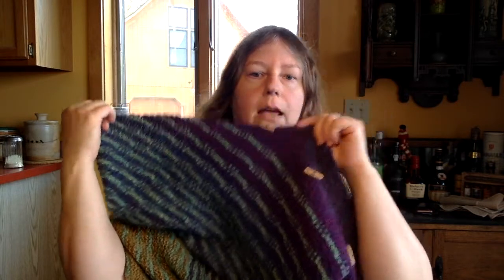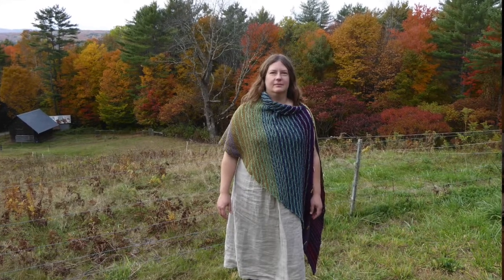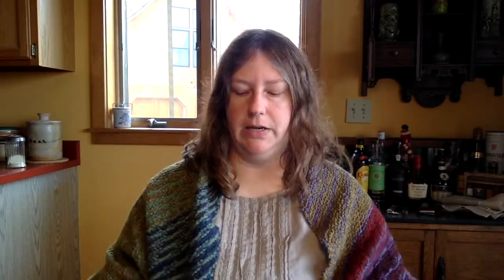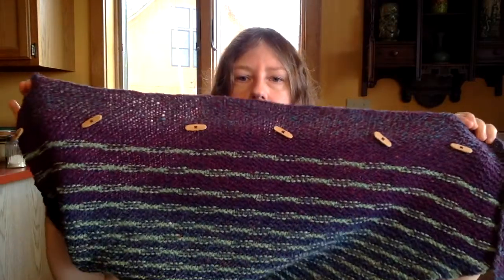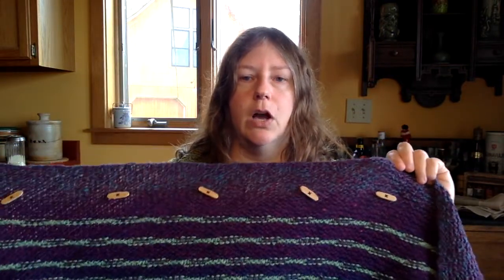Don't Wait Up: a versatile shawl, hood, scarf, and poncho in one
If you've been a regular viewer for a while, you'll know that the idea for this new knitting design is one I've been pondering and working on for a long time. After a little bit of re-knitting and a lot of deliberation about color choices I'm very, very pleased with the way this turned out, and I just loved working with the Green Mountain Spinnery yarns. If you're a knitter I really hope you'll try this one for yourself. The color combinations and stripe variation give a nearly endless number of possibilities for different looks, and the finished garment can also be styled multiple ways for a versatile, warm accessory you're sure to wear all through the colder months.